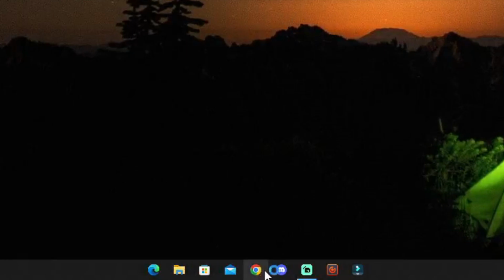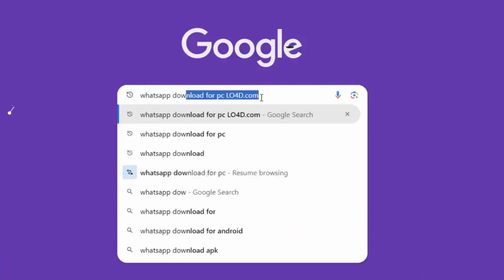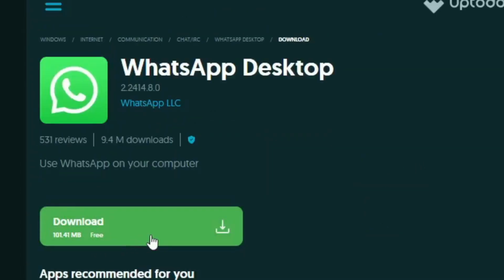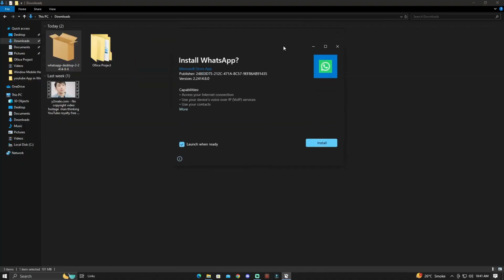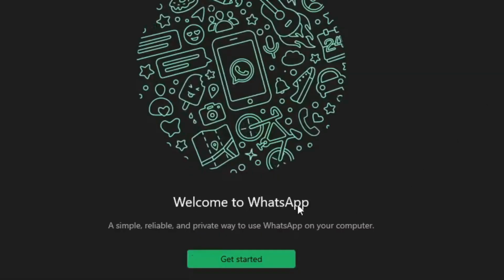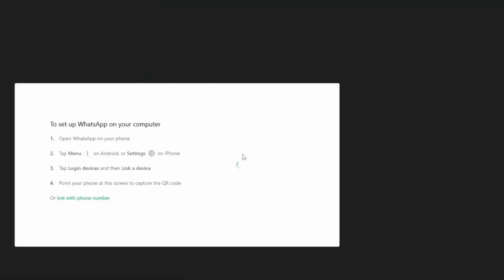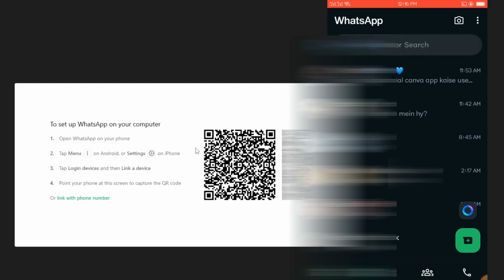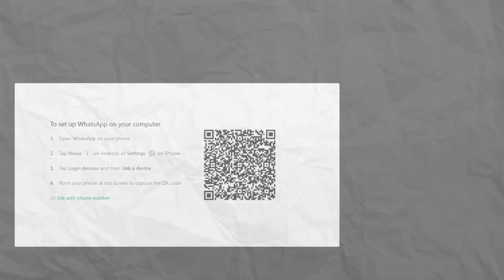Get WhatsApp on Windows | Easy Download Method (No Microsoft Store)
Looking to get WhatsApp on your Windows PC without going through the Microsoft Store? You're in the right place! In this video, we provide you with a super easy method to download and install WhatsApp directly on your Windows machine.

We'll guide you step-by-step through the process, ensuring that you can start chatting with friends and family in no time. Whether you're a beginner or just looking for a hassle-free way to get WhatsApp, our tutorial has you covered.

- How to download WhatsApp for Windows without using the Microsoft Store